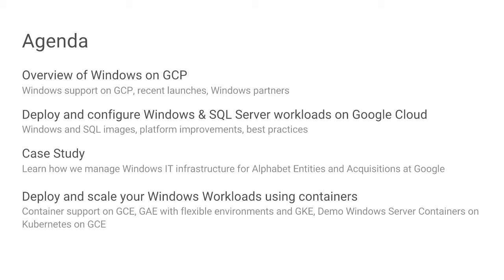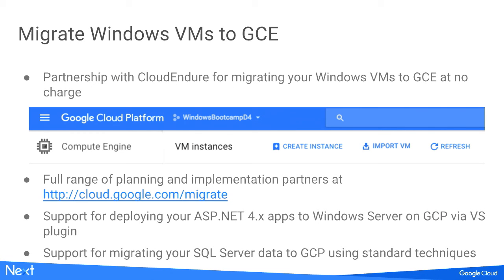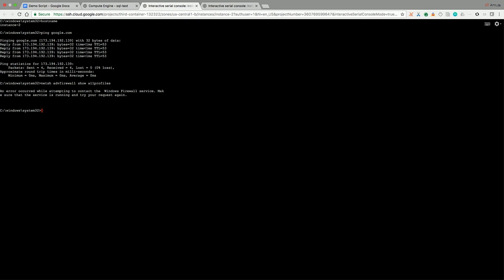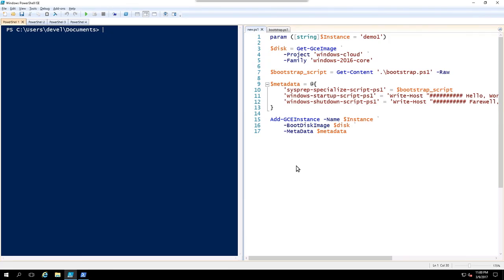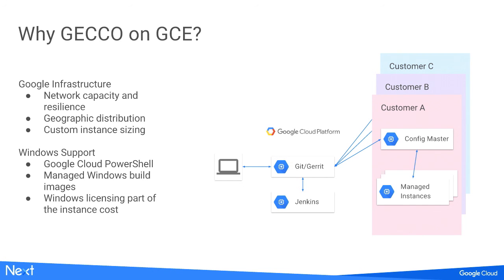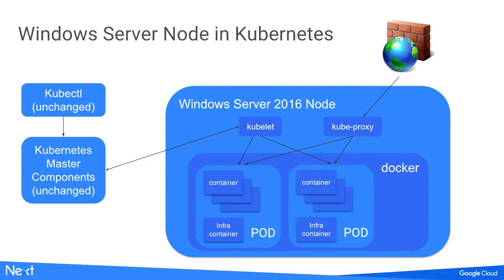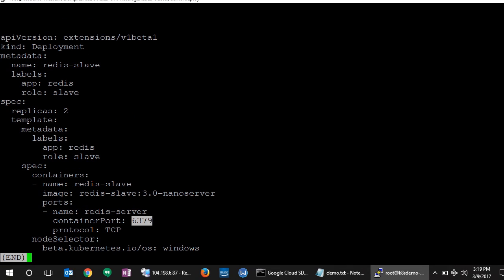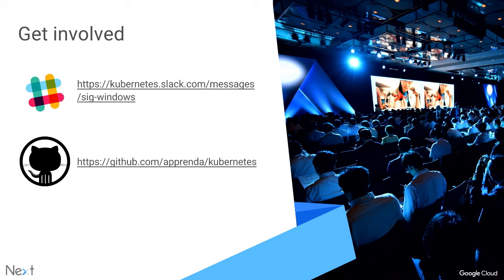Deploying Windows-based infrastructure on Google Compute Engine (Google Cloud Next '17)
Google’s infrastructure, with dramatic price-to-performance advantages, customizable VM sizes, state-of-the-art networking and security capabilities makes Google Cloud Platform a great place to run your Windows workloads. In this video, Amruta Gulanikar, Ben Miller, and Michael Michael provide an overview of our offerings that allow for seamless integration with Windows applications and infrastructure. They discuss the ease of deploying Windows workloads on GCE, tools for configuring, and managing, Windows VMs and support for migrating existing workloads to GCE.